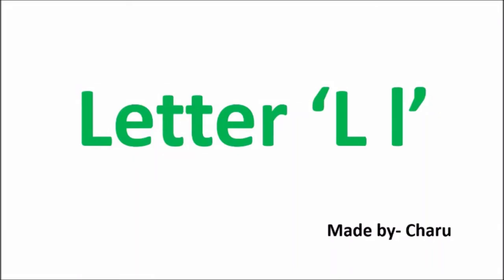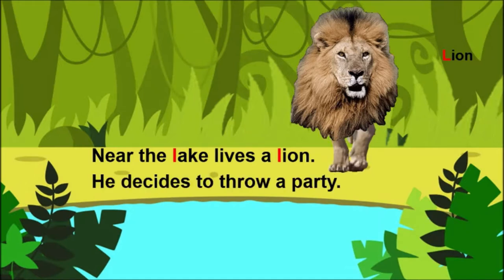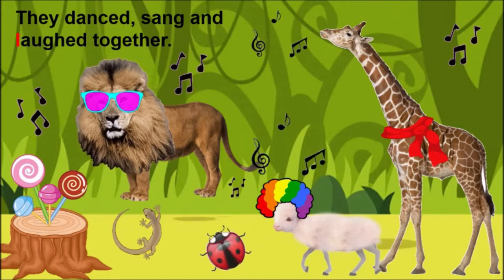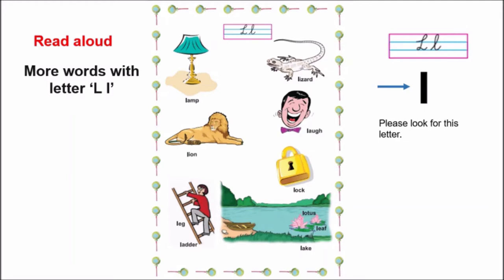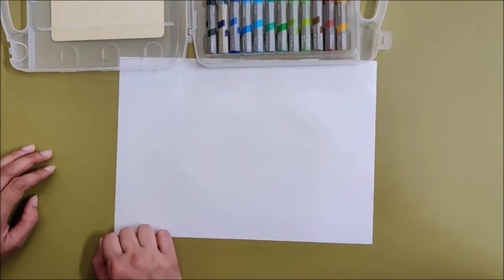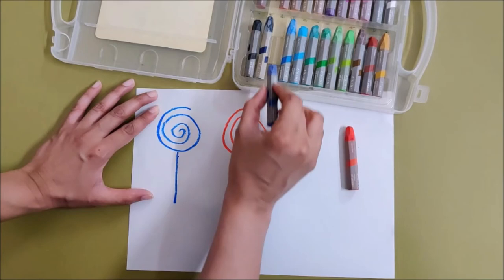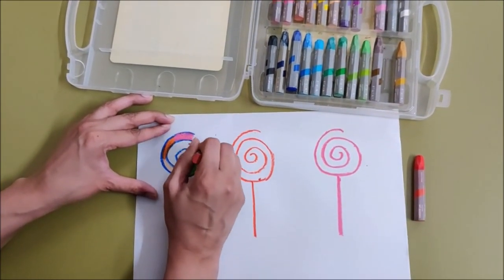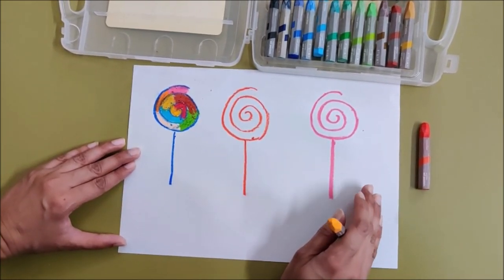LETTER 'L l' with Charu Ma'am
Enjoy learning words associated with the letter ' L l'